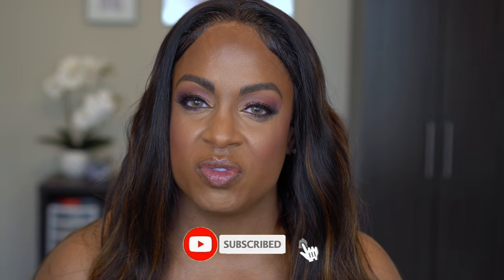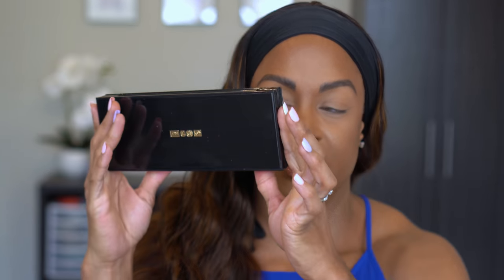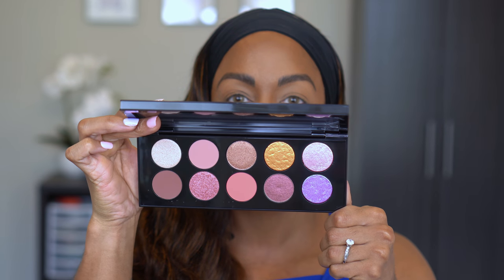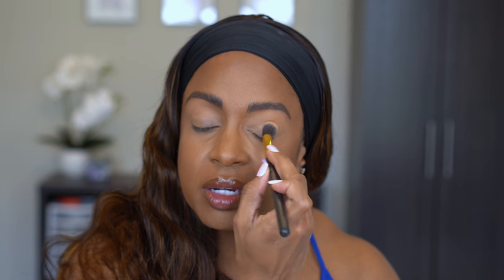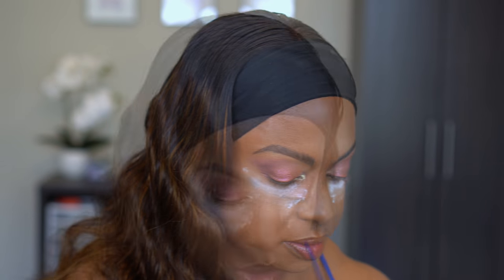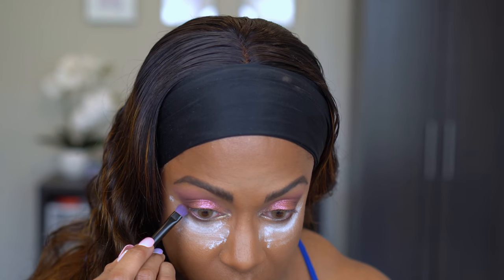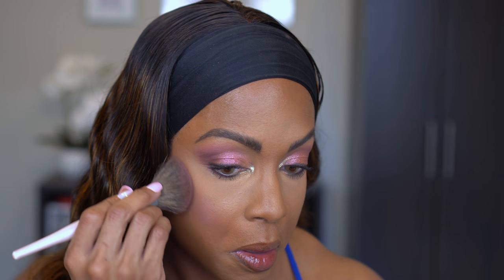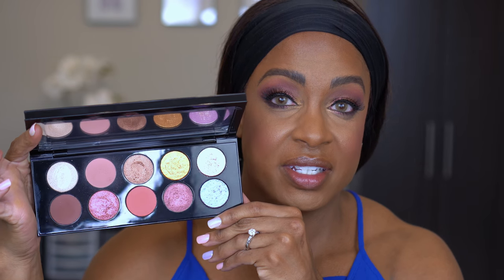Pat McGrath Huetopian Dream Palette - Review, Swatches, and 2 Looks!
You KNOW I had to do a review of the Pat McGrath Huetopian Dream Palette! This is the 9th palette in her Mothership series and it looks like a combo of Divine Rose 1 and 2 with a little more flair! I give you my thoughts, show you swatches, and do 2 looks for you in this video, so I hope you enjoy!

Timestamps:

0:00 Intro
1:15 Specs
4:35 Swatches
10:02 Look 1
18:35 Look 2
25:30 Final Thoughts